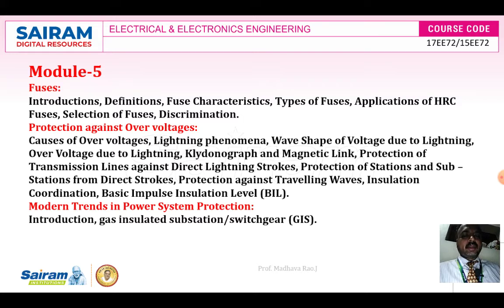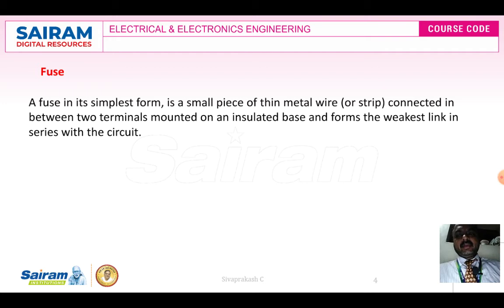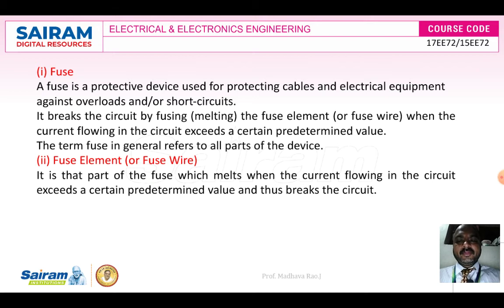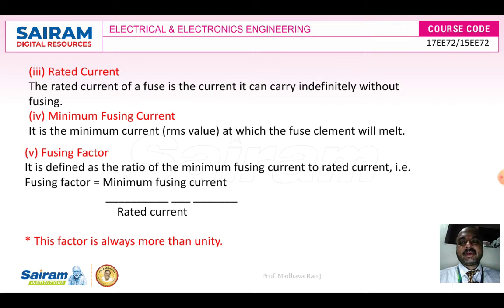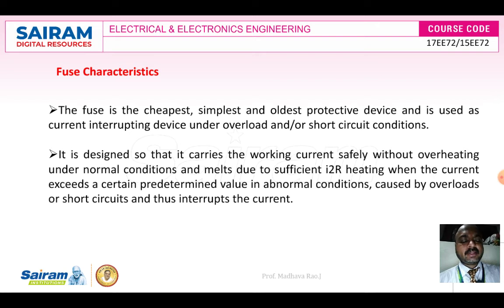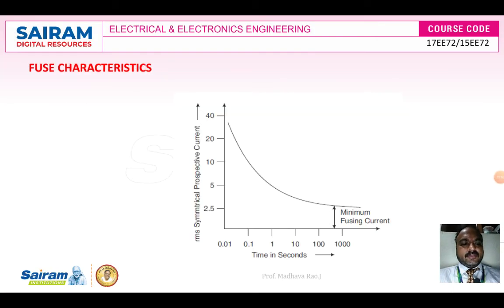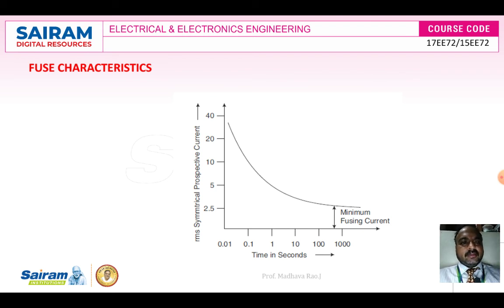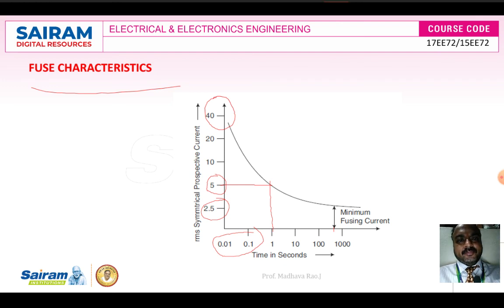Lecture Video 1_17EE72_Module_5_ Introduction, fuses, Definitions, Characteristics_Madhava Rao.J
Lecturer Video 1_17EE72_Module_5_ Introduction, fuses, Definitions, Characteristics_Madhava Rao.J